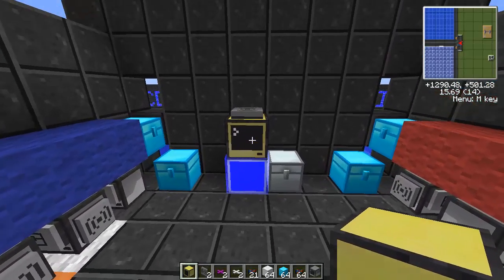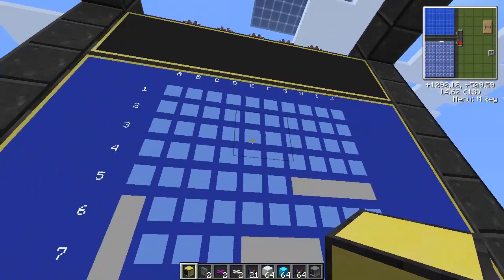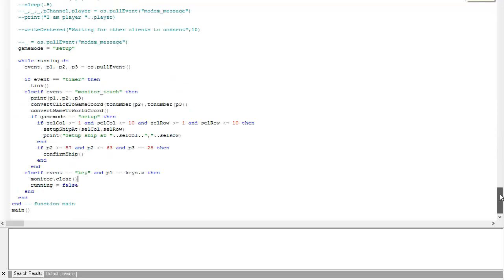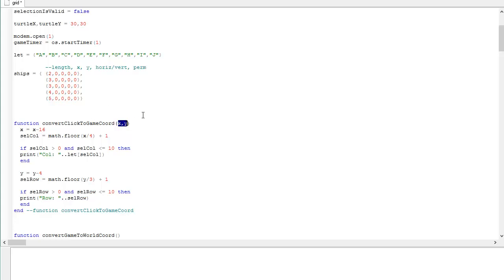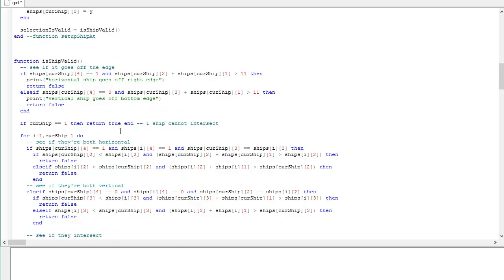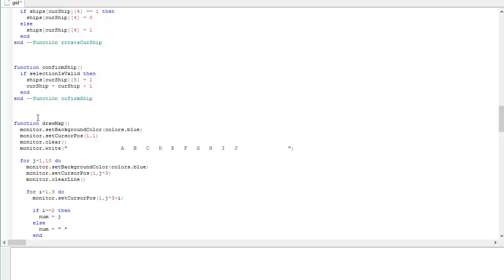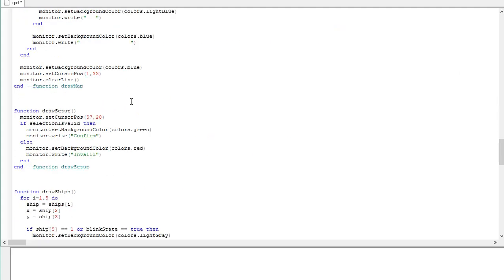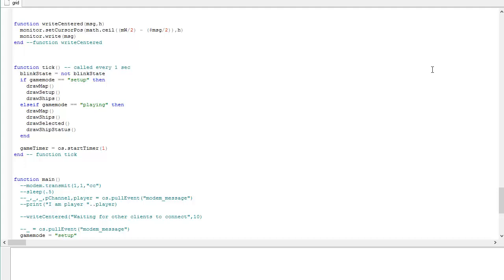ComputerCraft: Battleship - Day 5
I'm back developing this map.  You can now use the command center monitor to place your ships.